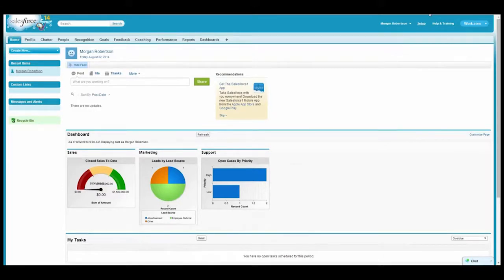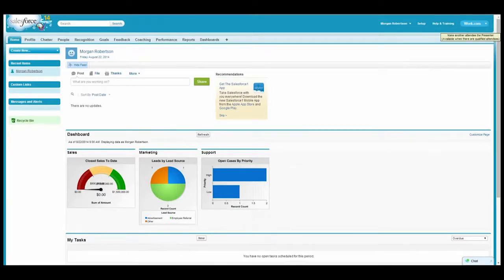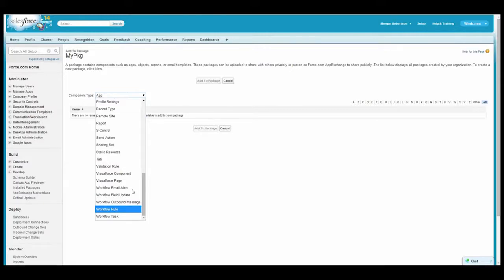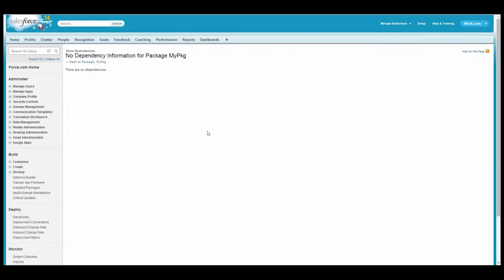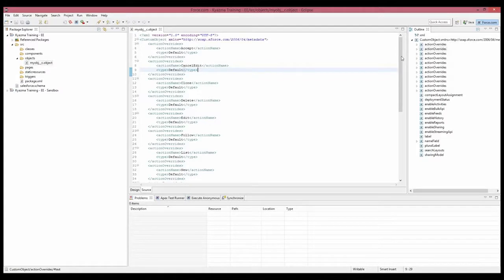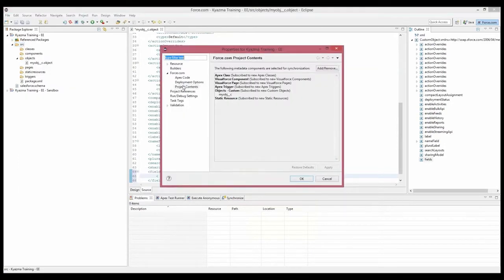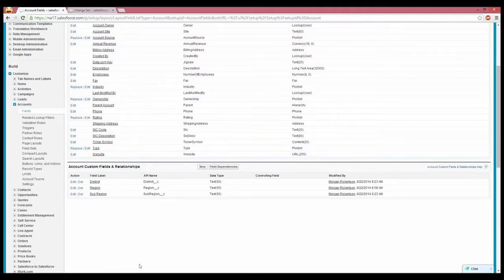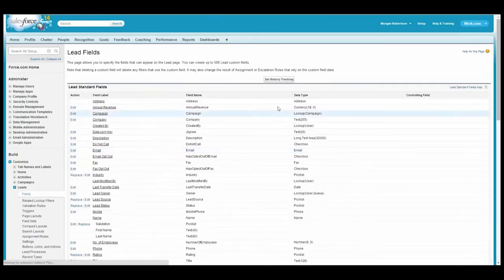How and When to Use the Salesforce Sandbox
Learn about the Salesforce Sandbox – packages, change set components, custom objects between fields,  and transferring custom fields.